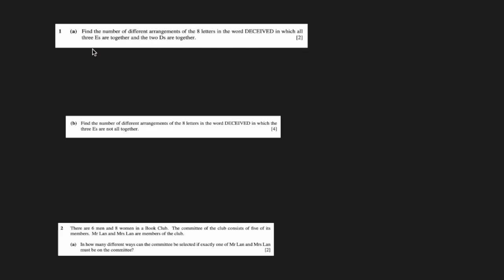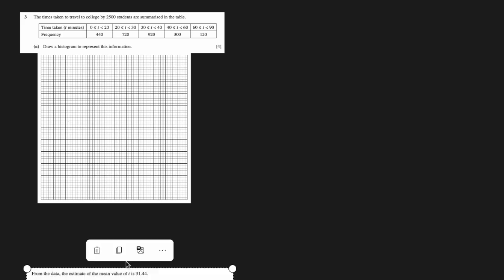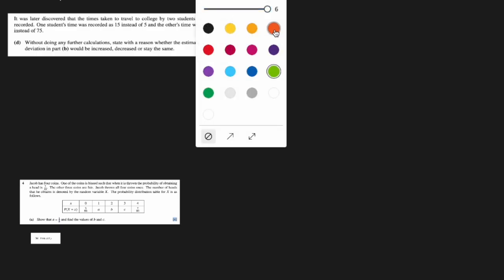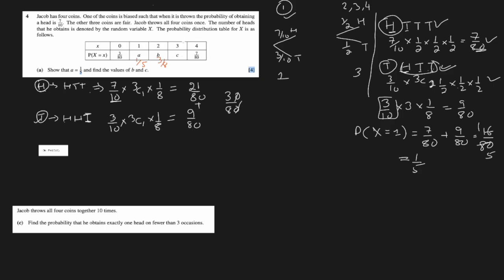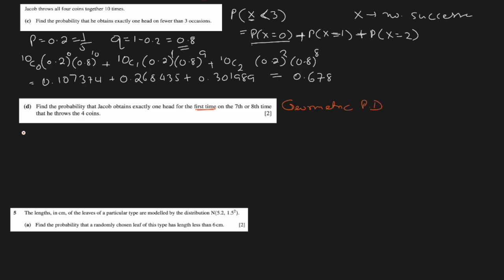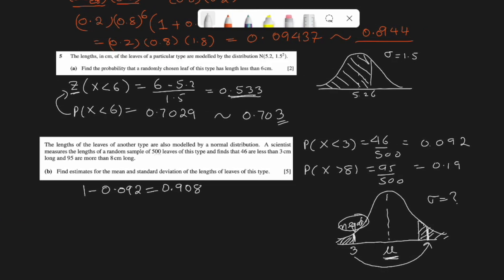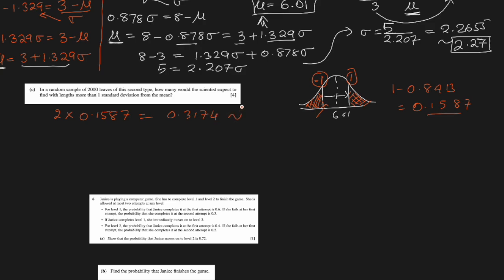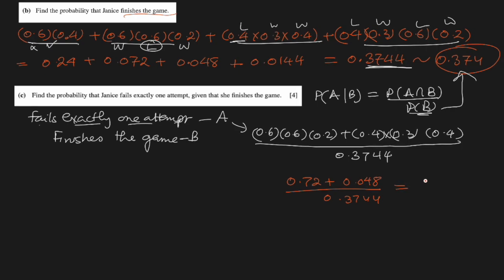CAIE A & AS LEVEL PROBABILITY & STATS 1| MAY JUNE 2022 | 9709/51/M/J/22| ALL QUESTIONS, timestamps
Timestamps
00:00 Question 1 Arrangement of letters
03:33 Question 2 Permutation and combination
07:20 Question 3 Histogram
17:10 Question 4 Probability distribution
31:08 Question 5  Normal distribution
45:30 Question 6 Conditional probability